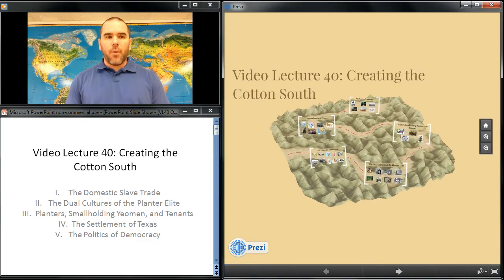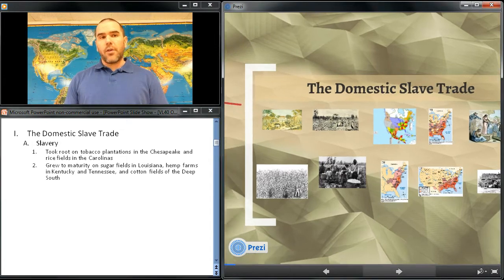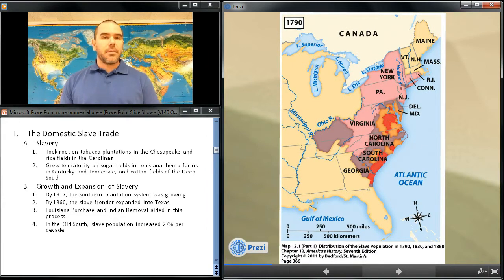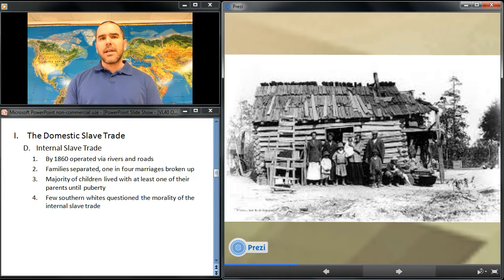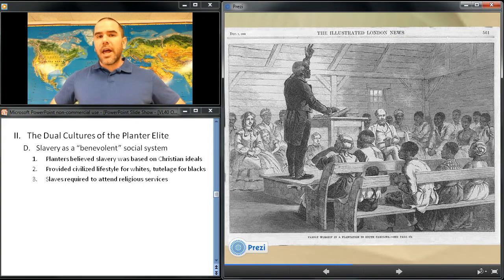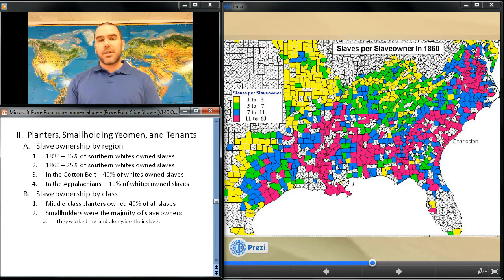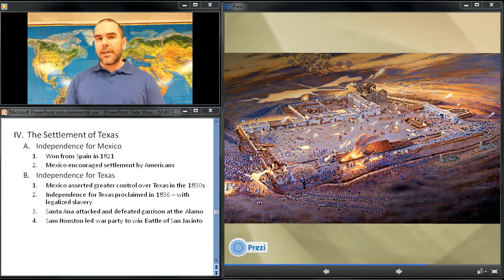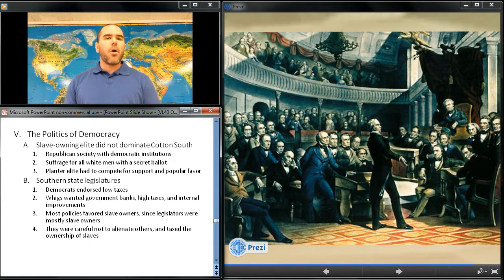Video Lecture 40: Creating the Cotton South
Creating the Cotton South: The Domestic Slave Trade, The Dual Cultures of the Planter Elite, Planters, Smallholding Yeomen and Tenants, The Settlement of Texas, The Politics of Democracy